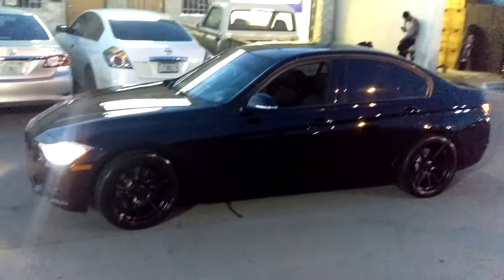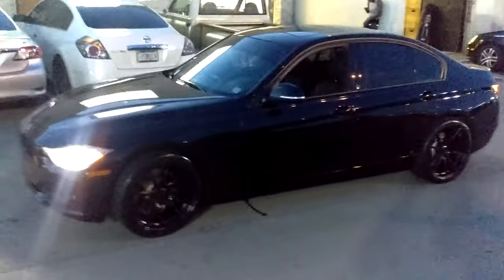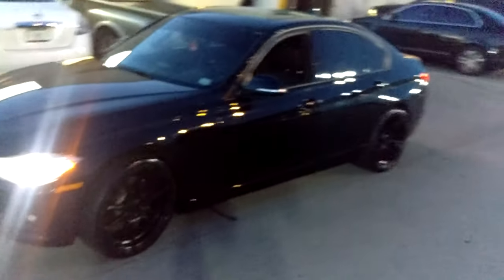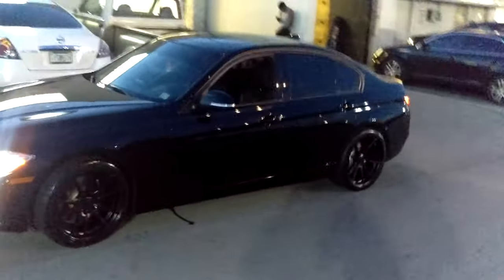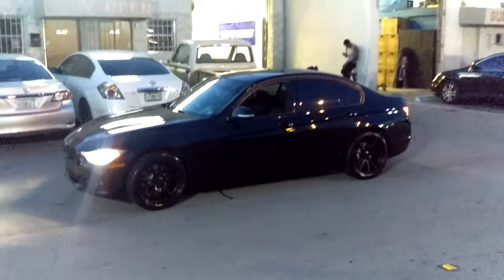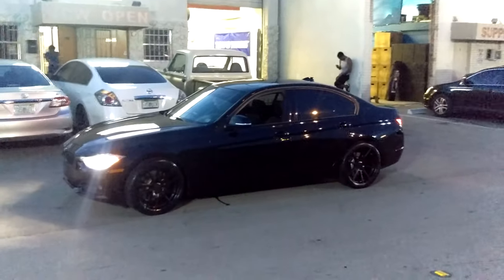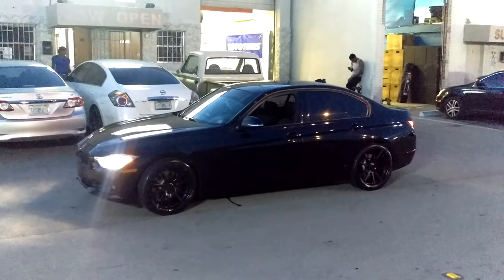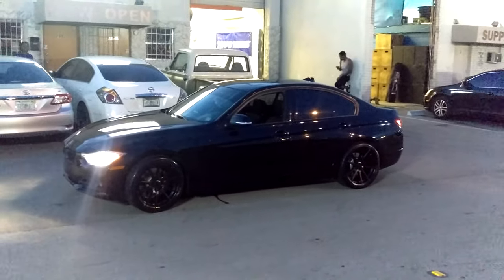877-544-8473 19" Inch Rohana RC-2 Rotary Forged 2012 BMW 3 Series Supercharged Shipping Worldwide